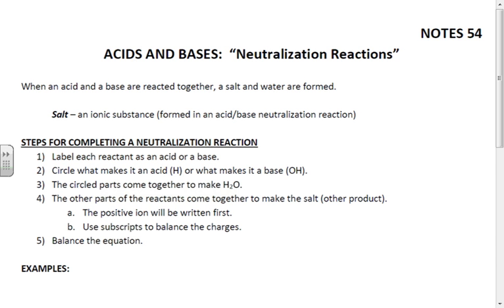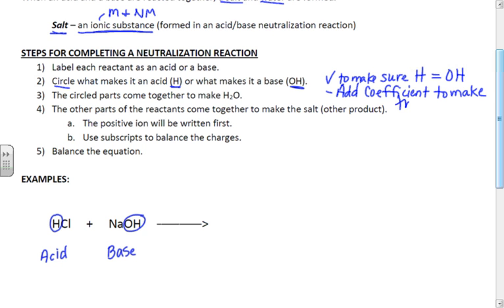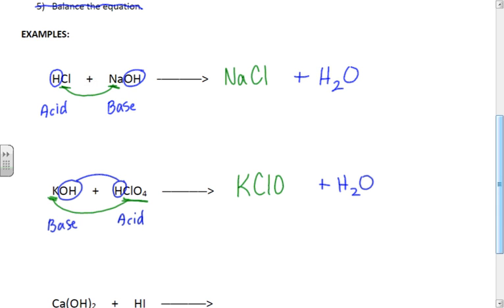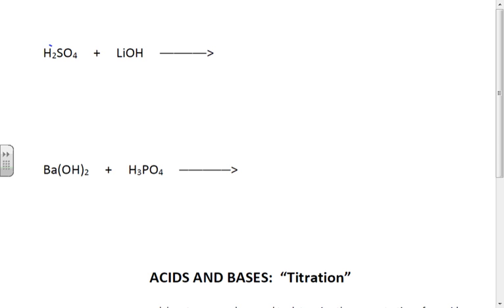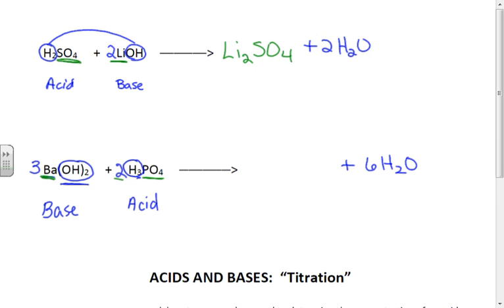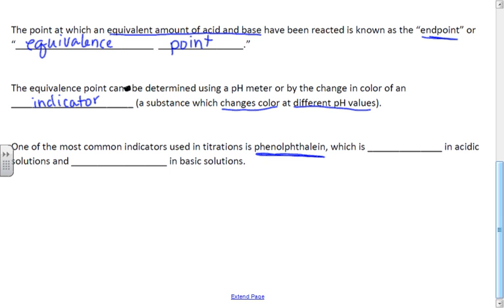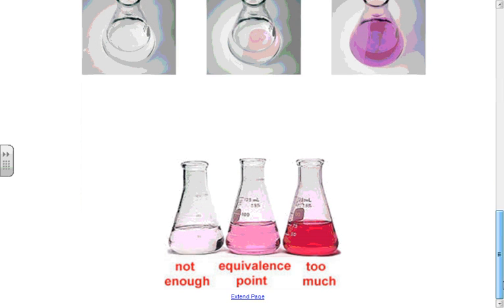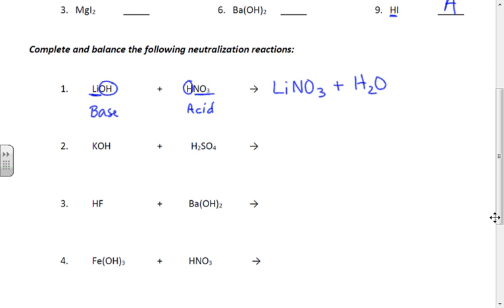Notes 54 - Neutralization Reactions